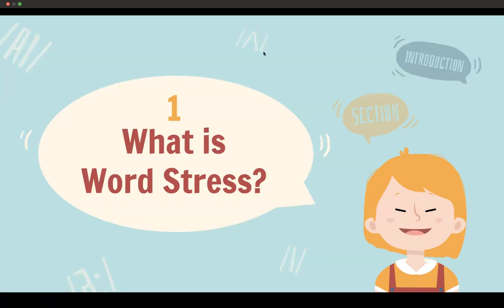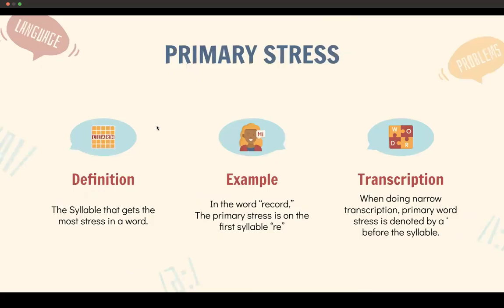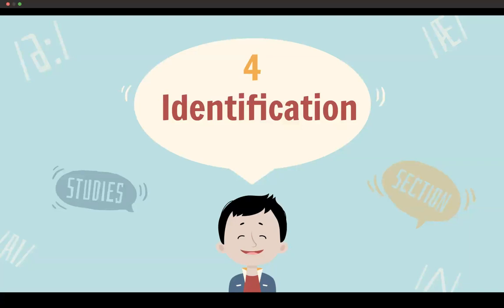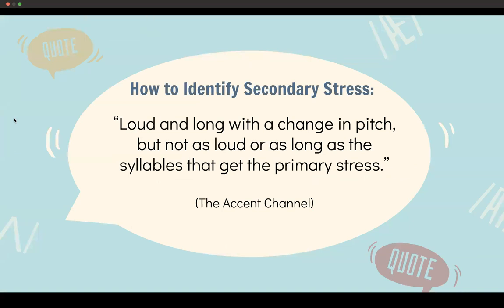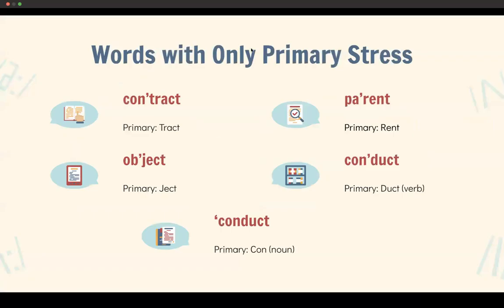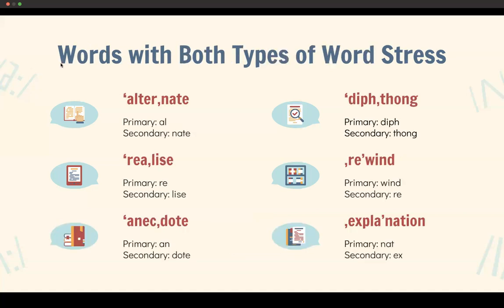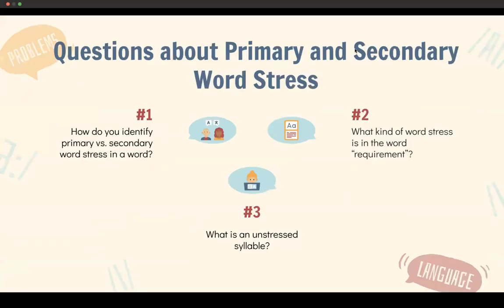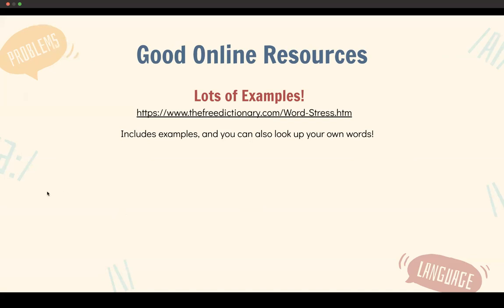Primary vs Secondary Word Stress- CSD 232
Video discussion related to Primary and Secondary word stress.